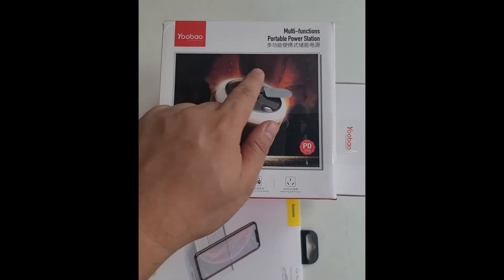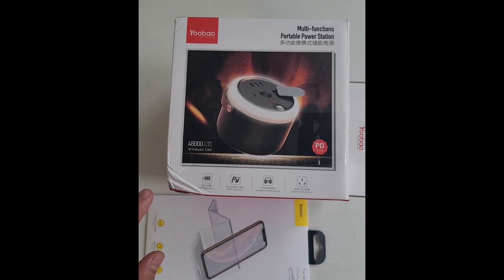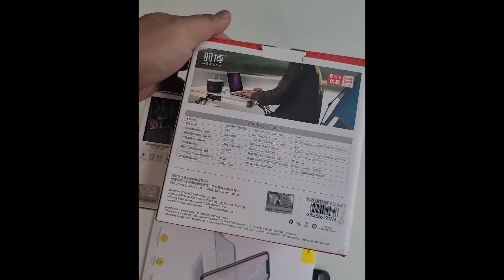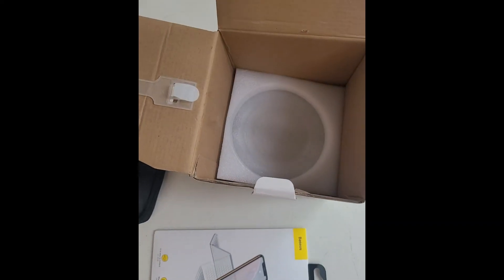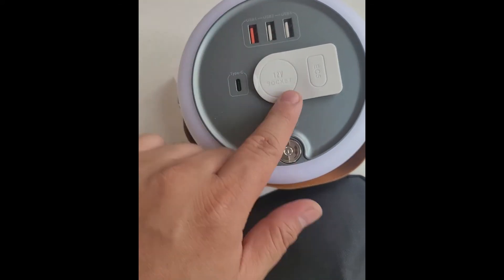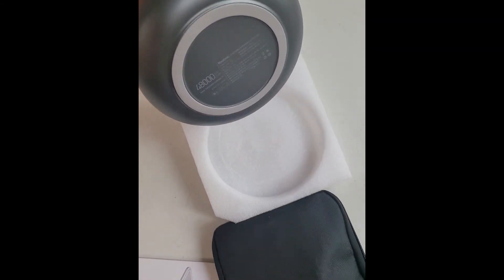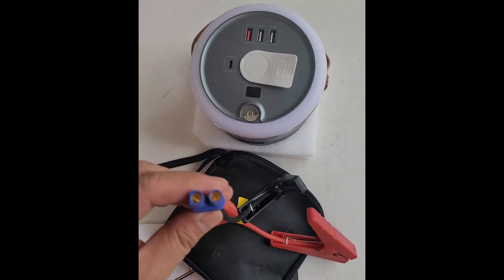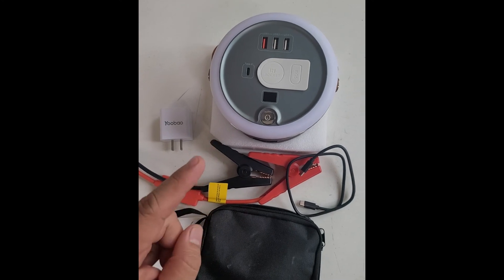Work from Home Power Station 48k mHA with DC to AC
Power Bank
Car jumper
YOOBAO 150C 48000mAh Car Jump Starter Power Station PD Quick Charge Big Capacity Power Bank with LED light